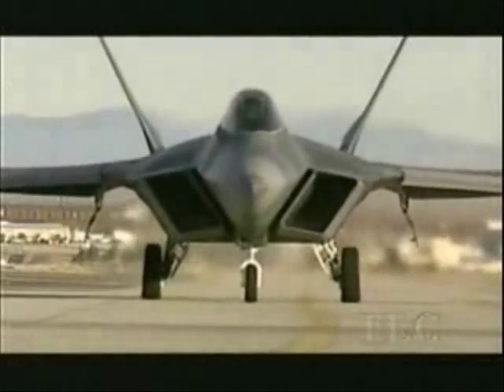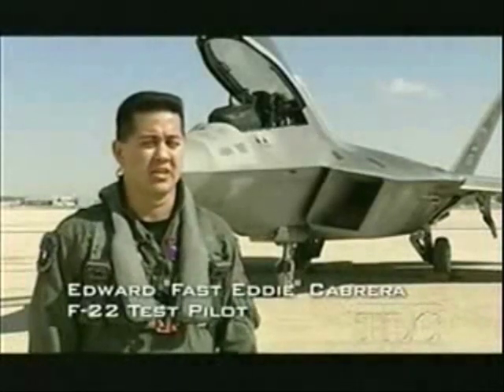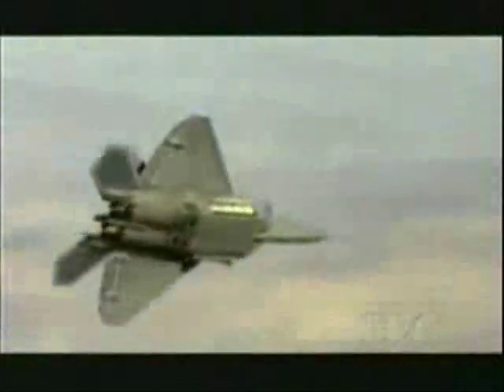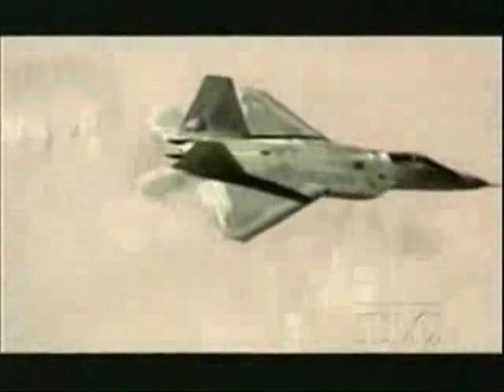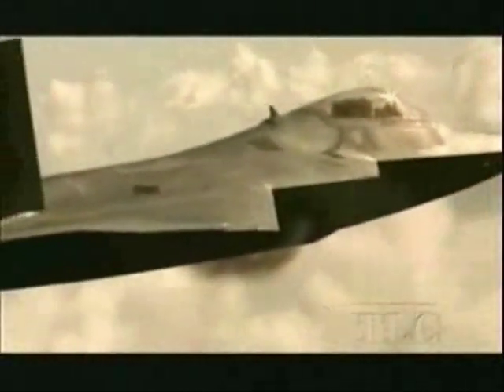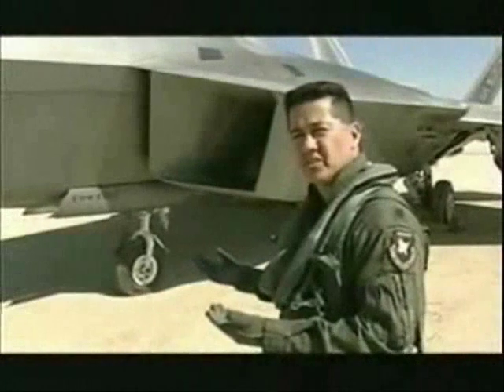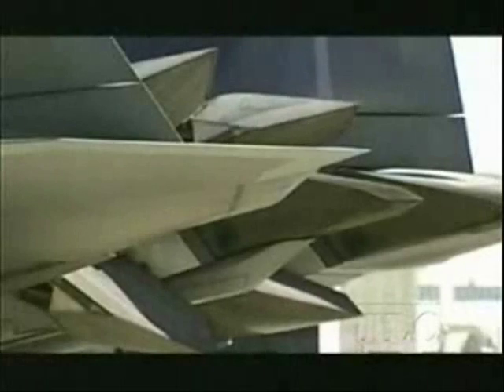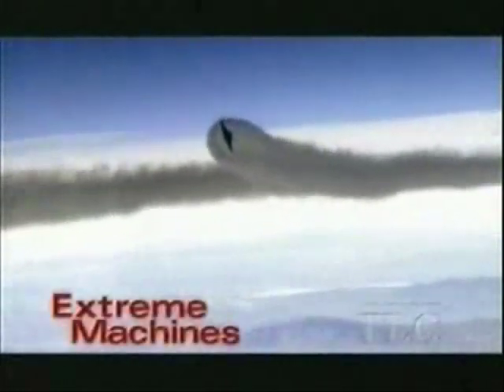F-22 Raptor - 5th Generation Fighter Aircraft